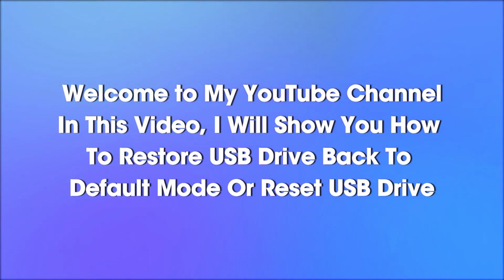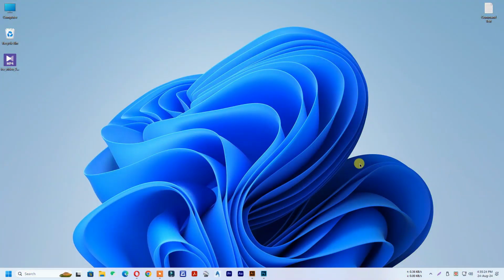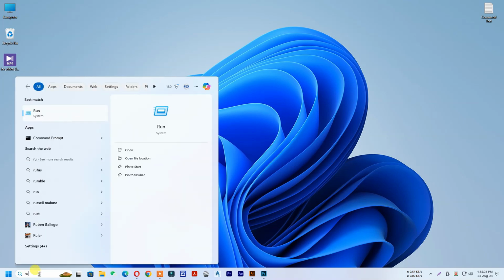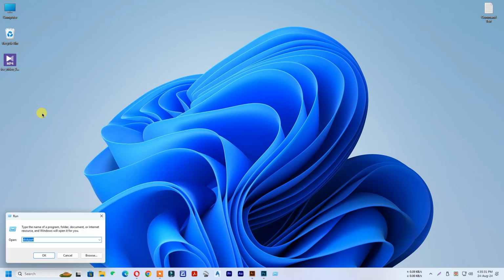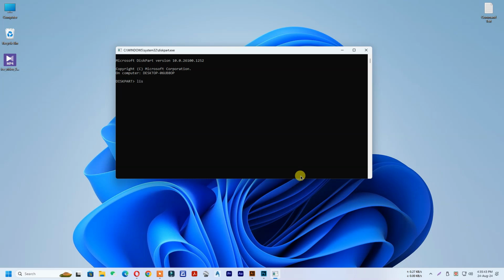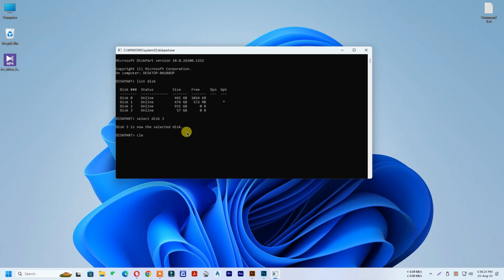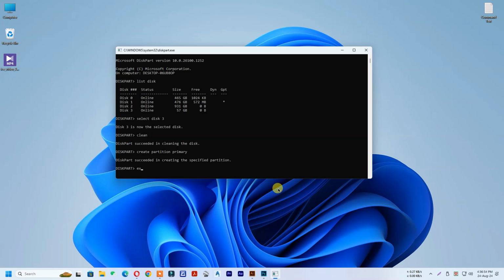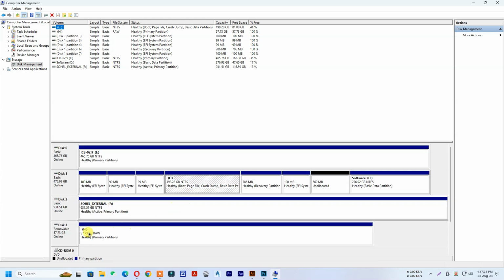How to Restore USB Drive Back to Default Mode || Reset USB Drive Easily In 2024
In This Video, I Will Show You How to Restore USB Drive Back to Default Mode or Reset USB Drive Easily In 2024
list Disk

Command Text Key:

1st: list disk

2nd; select disk 3 (Make Sure Your Disk Number Don't Mistake)

3rd: clean

4th: create partition primary

5th: exit